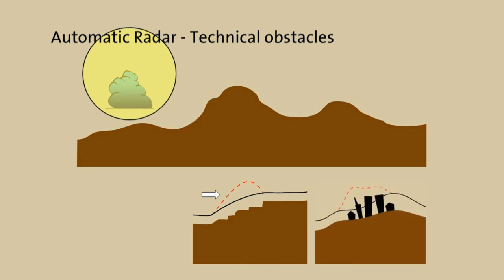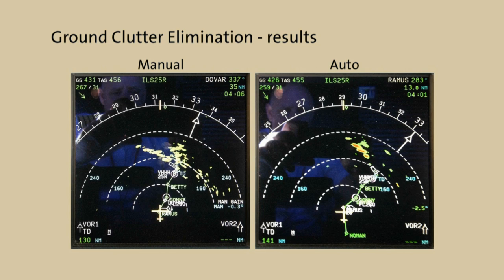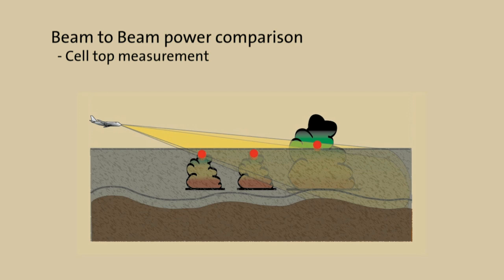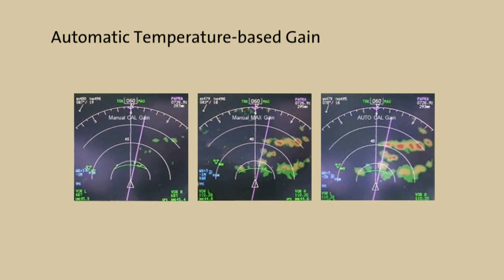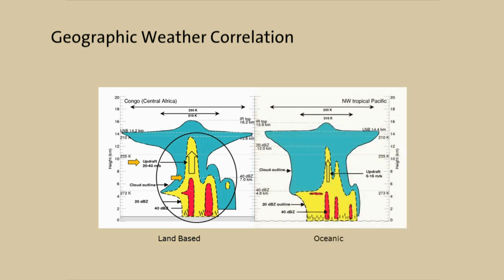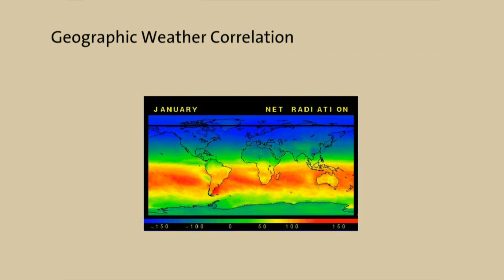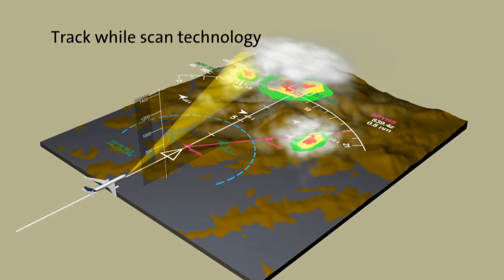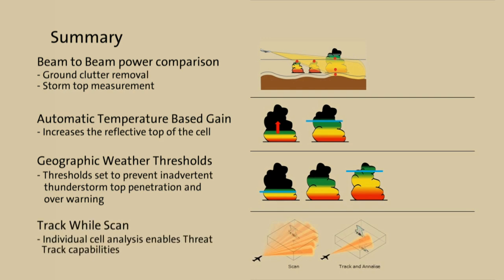2 How the Radar Works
Rockwell Collins MultiScan ThreatTrack Weather Radar Training videos